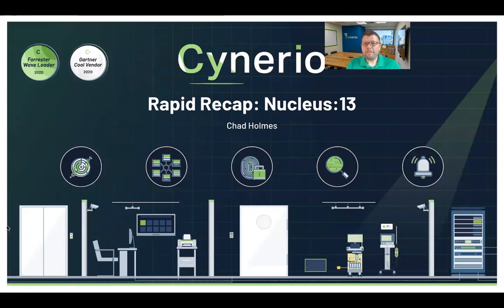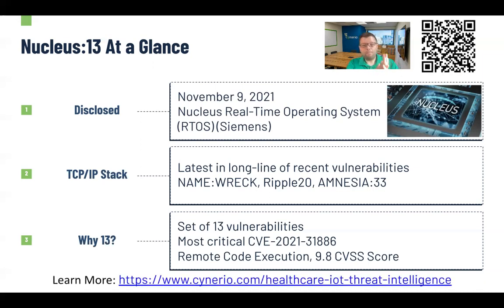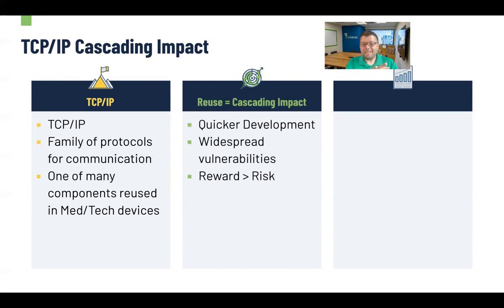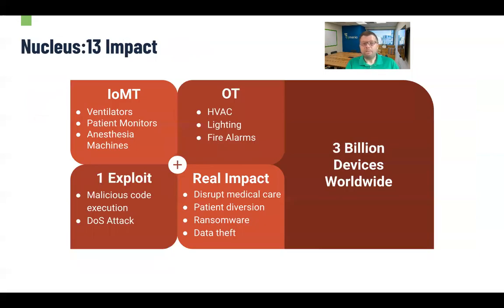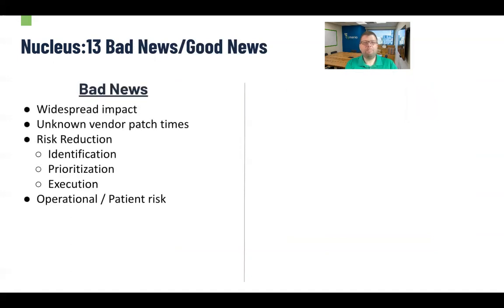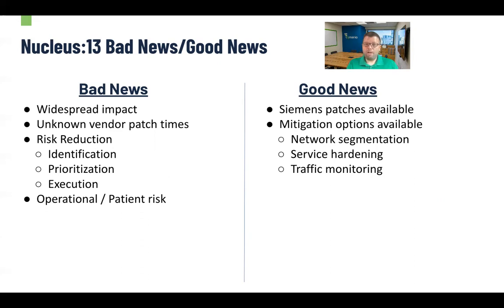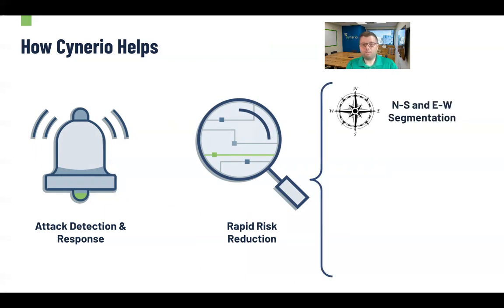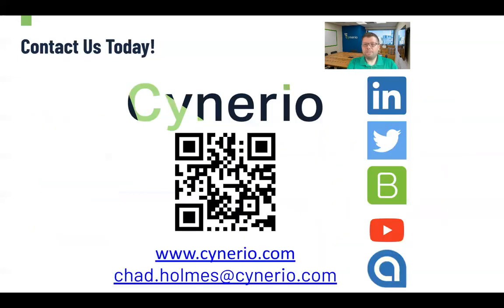Rapid Recap: Everything You Need to Know About NUCLEUS:13 Vulnerabilities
NUCLEUS:13 is a set of 13 recently identified vulnerabilities that affect Nucleus NET, the TCP/IP stack of the Nucleus Real-Time Operating System (RTOS).  Some of the most common medical devices that leverage Nucleus RTOS include various ventilators, patient monitors, and anesthesia machines.

This rapid recap video summarizes what NUCLEUS:13 is, the impact on the medical community, and Siemens’s great response to these vulnerabilities. Drop your comments or questions below.

For more information on how to keep devices secure in the meantime, please refer to our blog post on the subject, where we will also be adding real-time updates on new discoveries and developments as they occur.